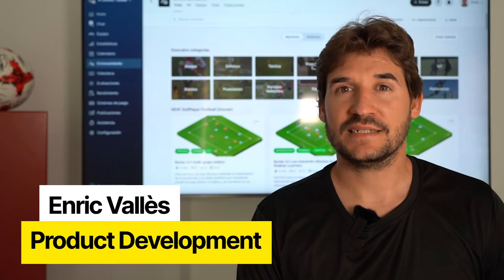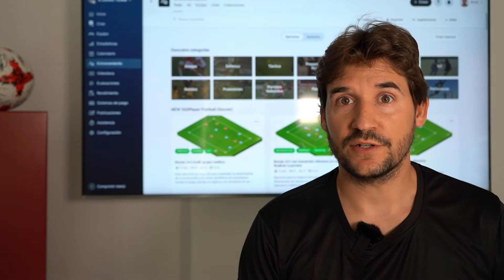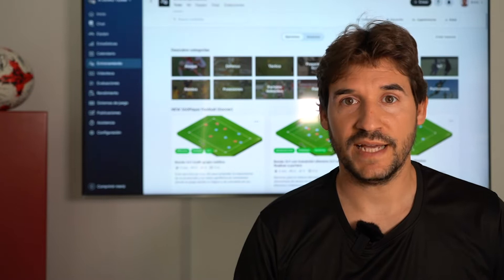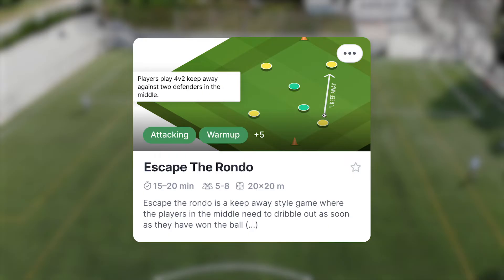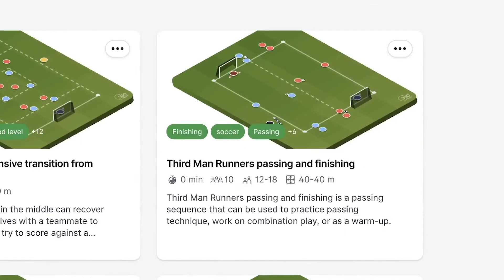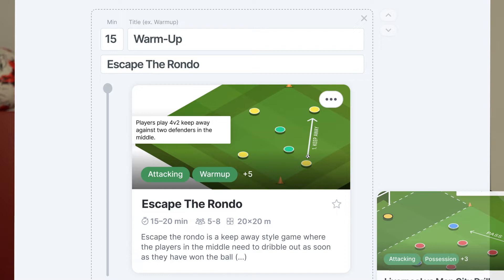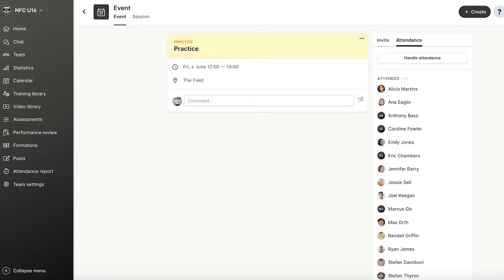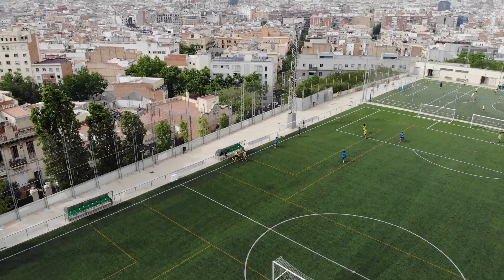Create Your Ultimate Coaching Library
In this video Enric Vallés explains how to use the 360Player training planner tool to create your own drills and sessions, and save all of your favorite coaching content in one place.